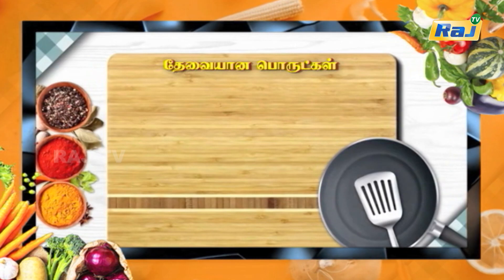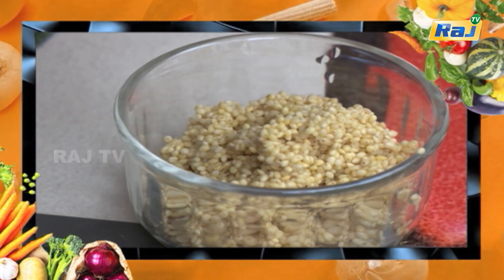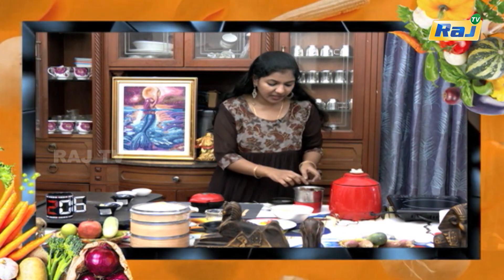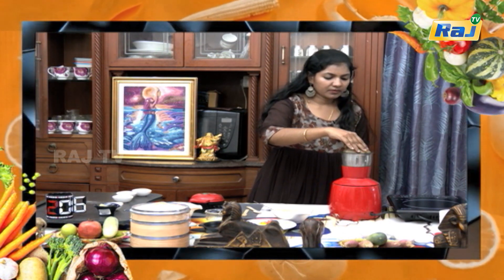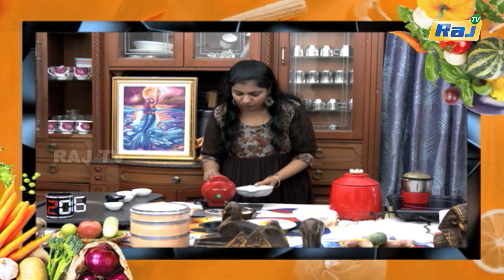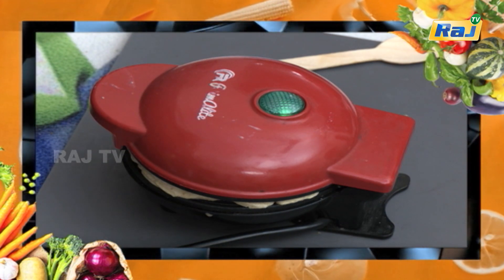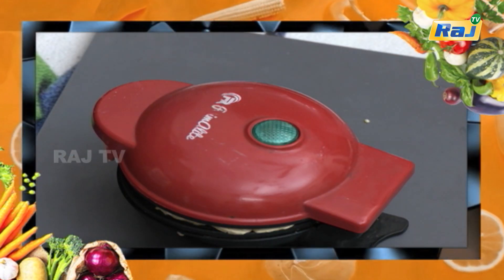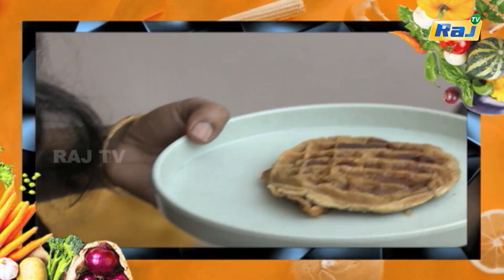Millet Waffles Recipe | Easy Homemade Waffle Recipe | Millet Breakfast Recipes | Raj Television